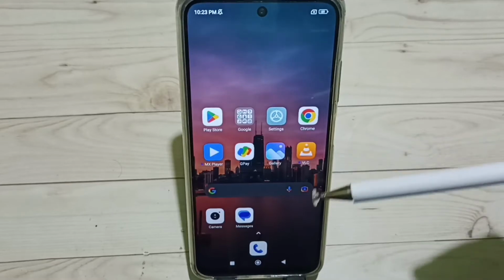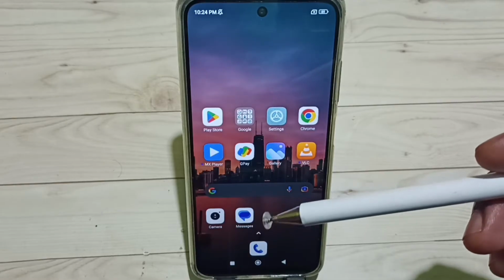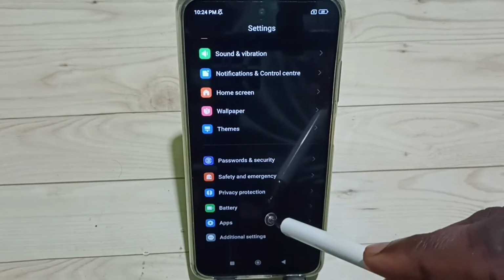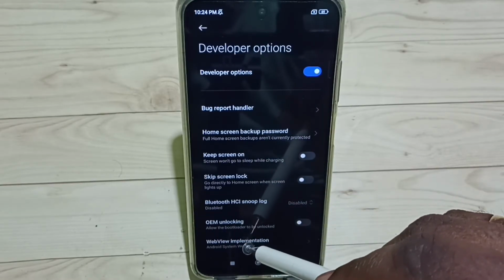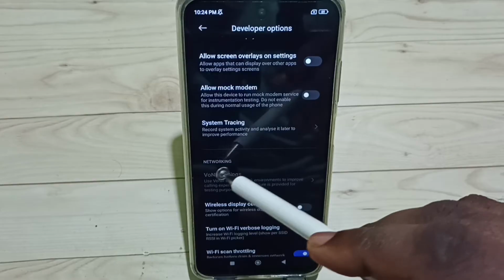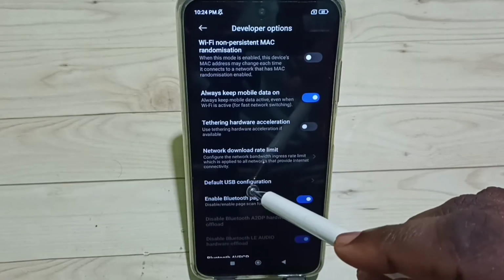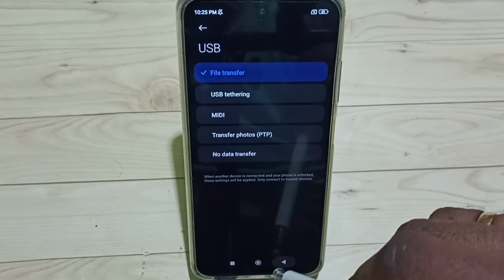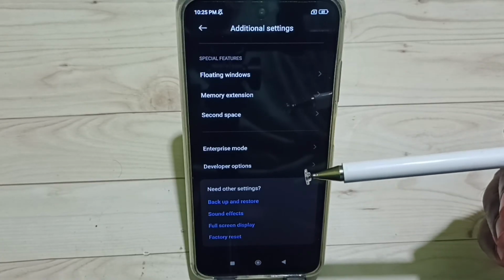How to Fix REDMI OTG Connection Problems | OTG Not Working | OTG Settings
redmi, Xiaomi, mi, miui, Android, Xiaomi redmi, mi redmi, phone, mobile, smartphone, how to, android 13, android 14, on, off, enable, disable